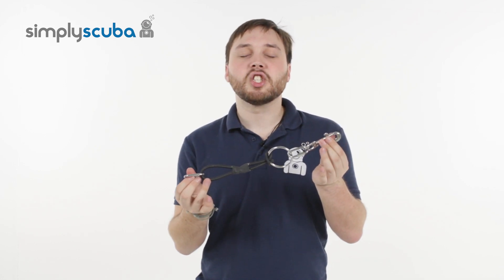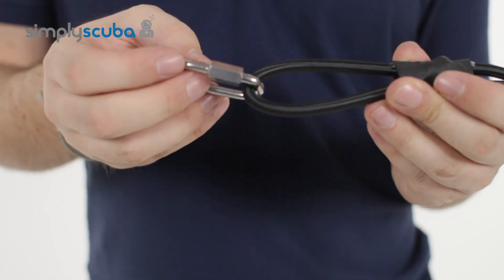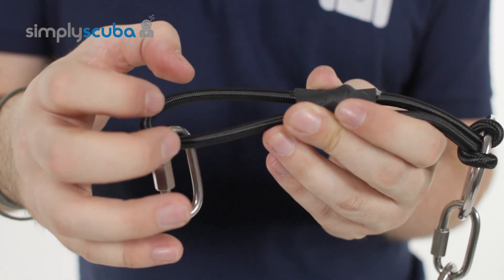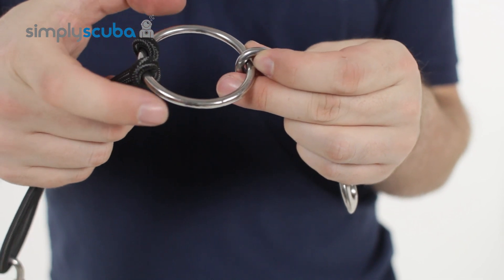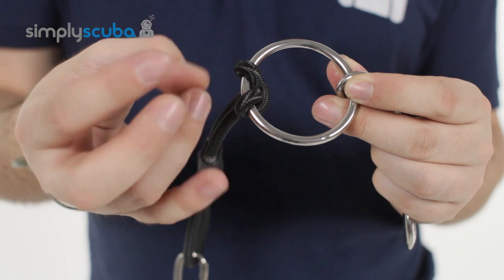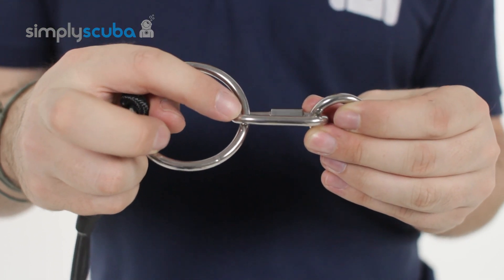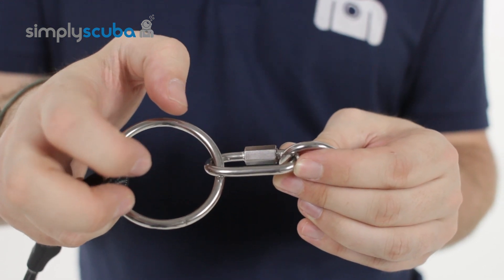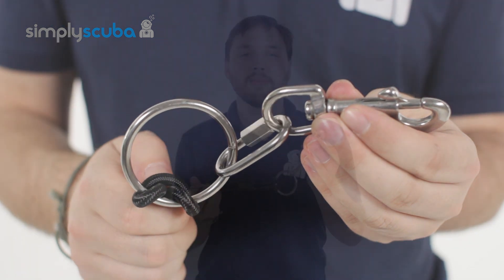Dive Rite Ring Bungee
The Dive Rite Ring Bungee is a simple adjustable bungee system for sidemount stages to hold the valve of the cylinder close to the body. The beauty of the ring bungee comes from the adjust-ability and ease of use compared to standard bungees as you can add or remove quick links to change the length and the large metal ring makes it easier to use with thick gloves.